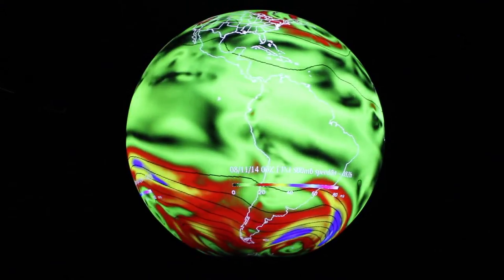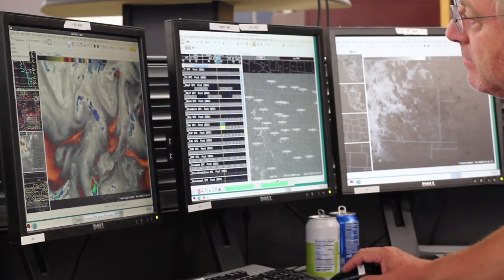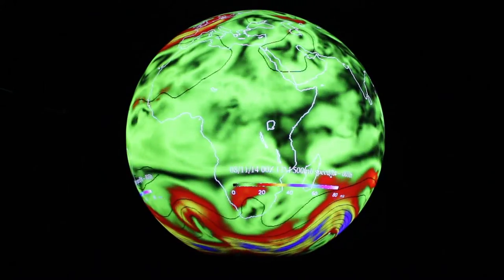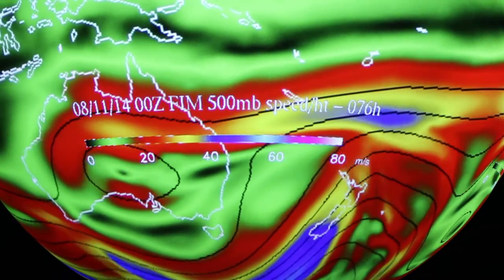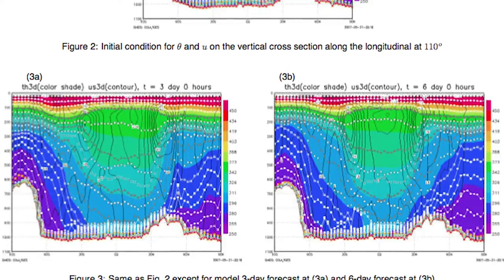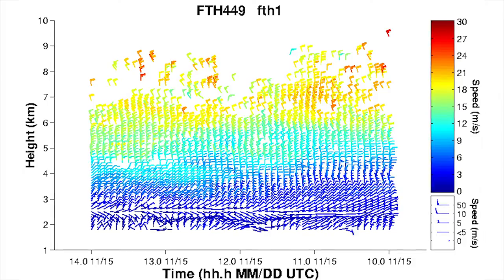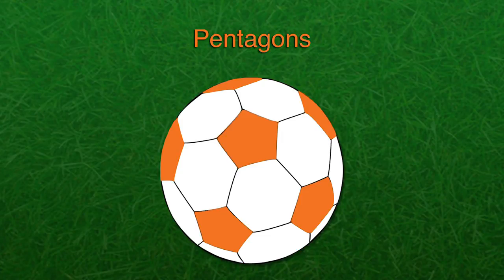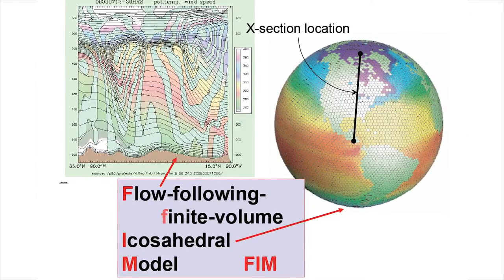FIM 500mb Winds Forecast Model curated by Sandy MacDonald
Sandy MacDonald curates the "FIM 500mb Winds Forecast Model" SOS dataset.